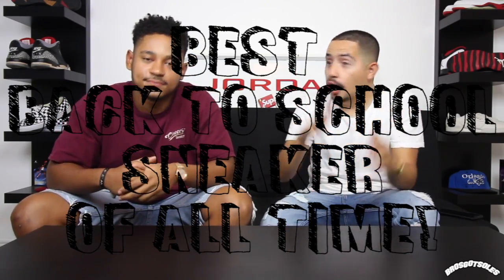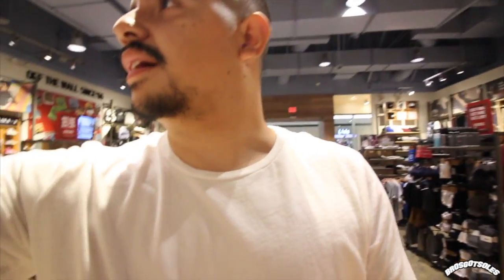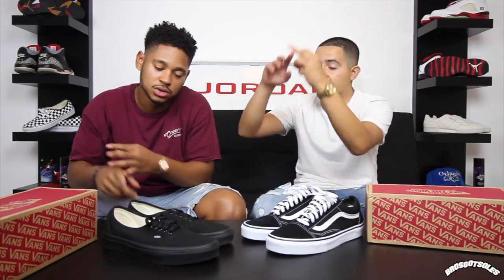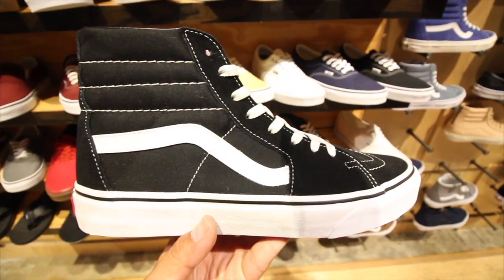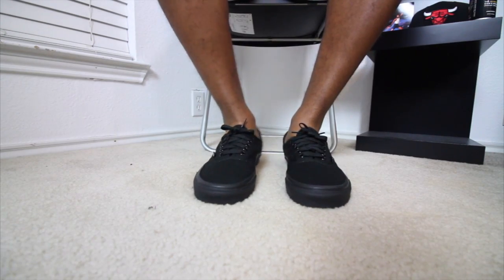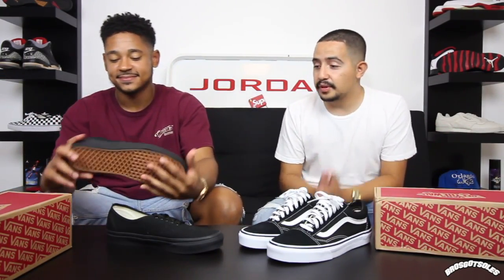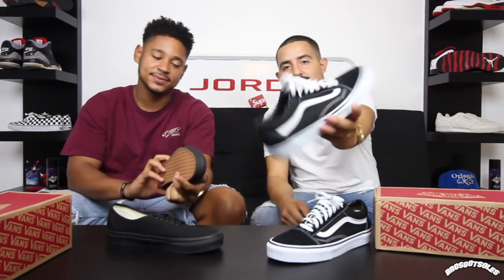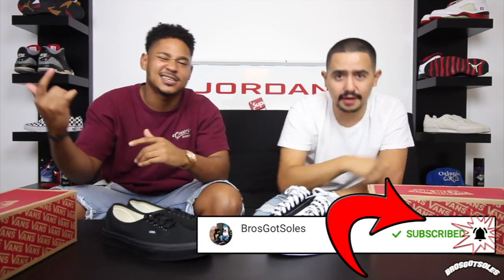THE BEST BACK TO SCHOOL SNEAKERS OF ALL TIME!!!